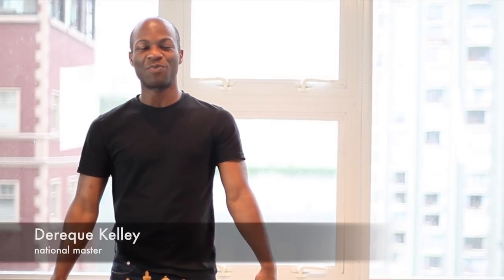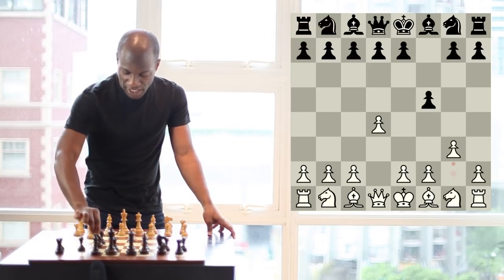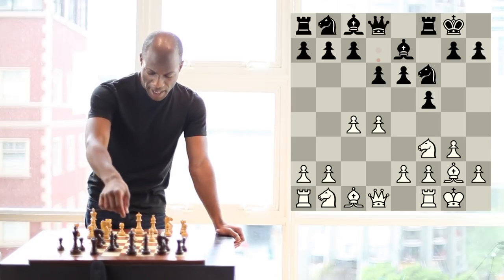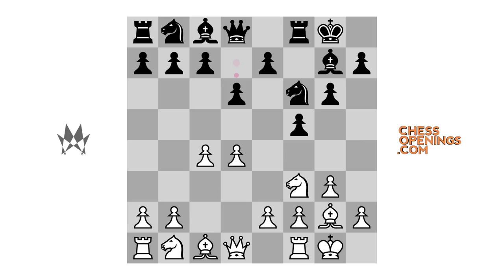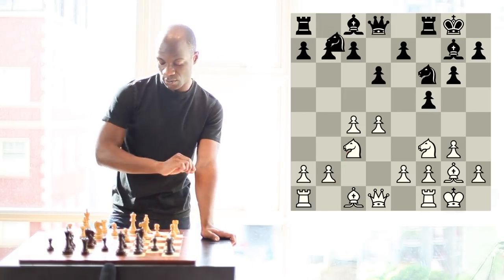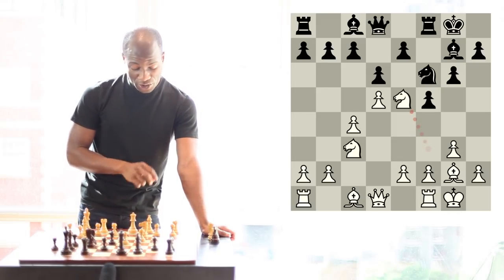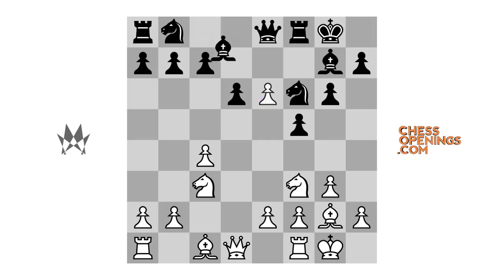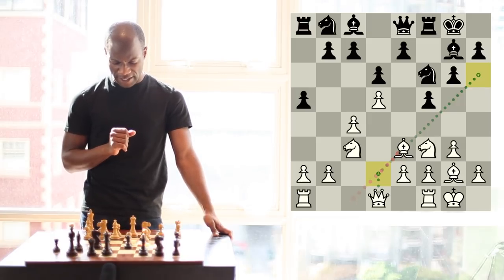Chess Openings - Dutch